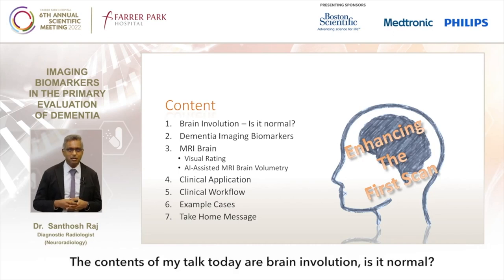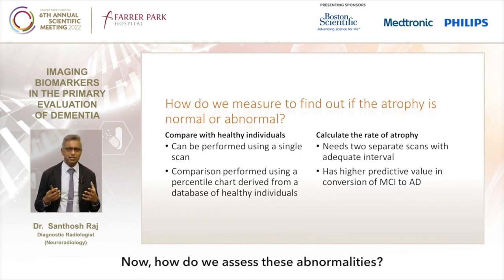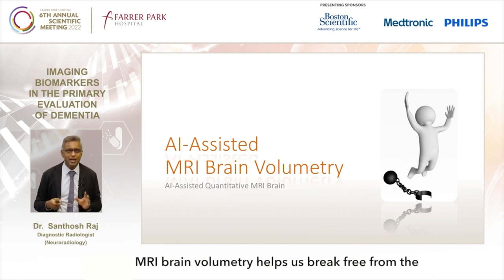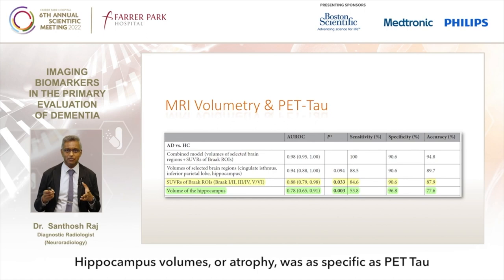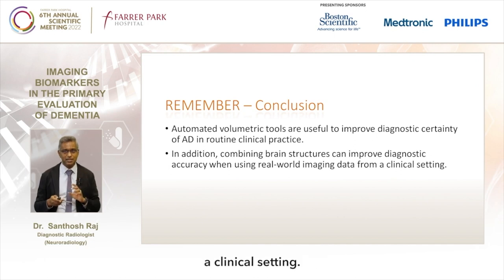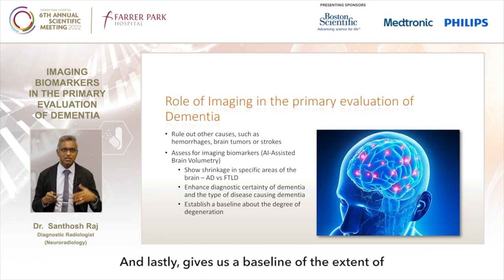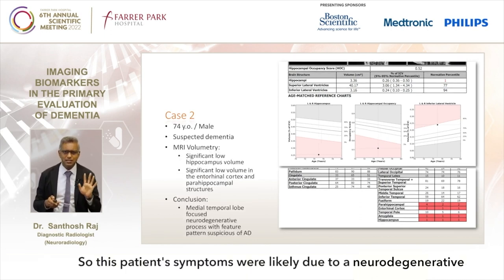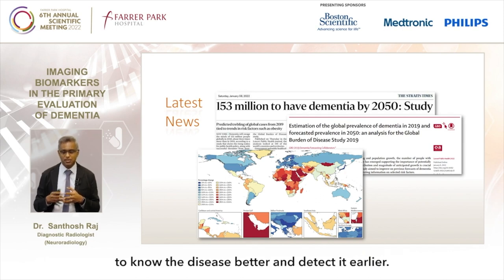Annual Scientific Meeting 2022 - Dr. Santhosh Raj | Farrer Park Hospital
One of the presentations at ASM 2022,  this talk discusses how GPs and primary care physicians can utilize MRI imaging of the brain to screen for biomarkers of dementia. It also discuss how AI can help enhance and augment the information obtained from MRI brain scans for dementia.